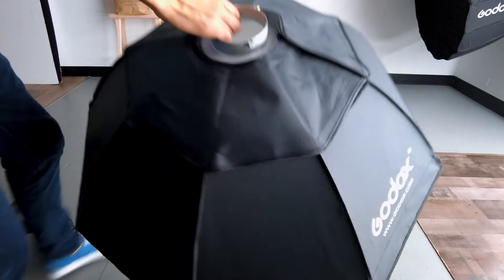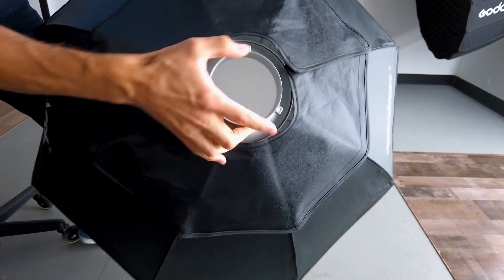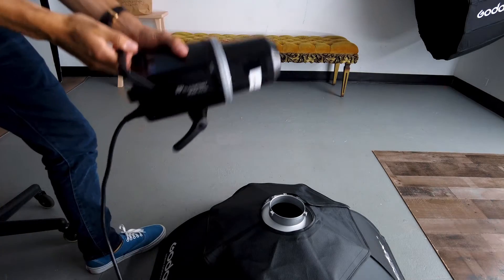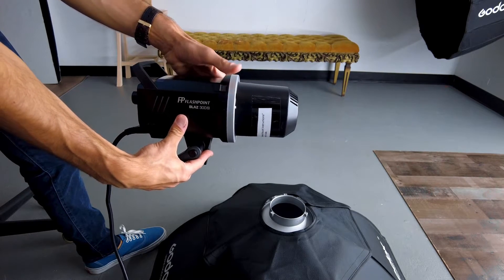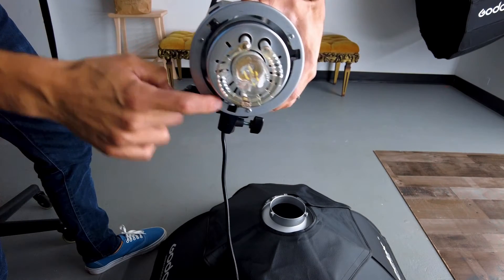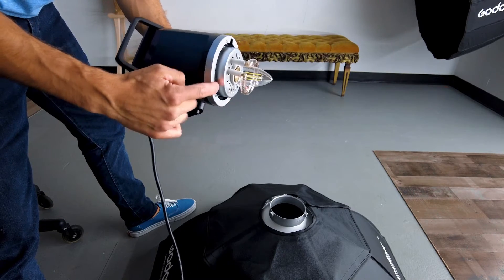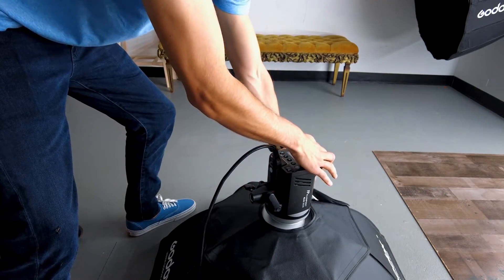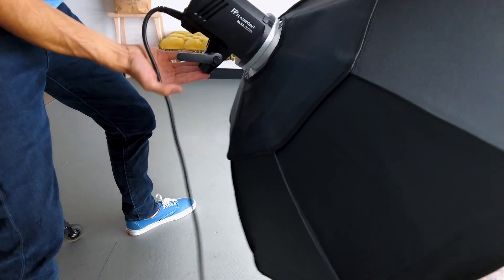SHAPESHIFT SQT: Attaching Bowens mount softboxes to strobes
ShapeShift Photo Studio Rental Quick Tip: Attaching a strobe to a softbox.

Products used or mentioned:
Godox/Flashpoint MS300 Strobe
Godox 37" Octagon Softbox

We use paid links. Thank you!